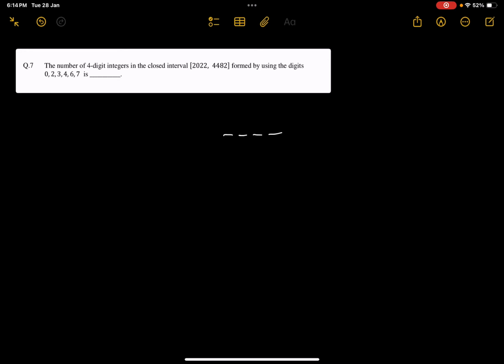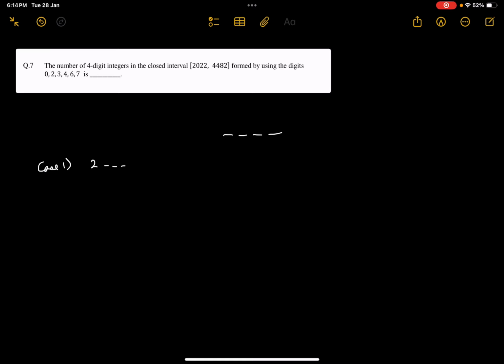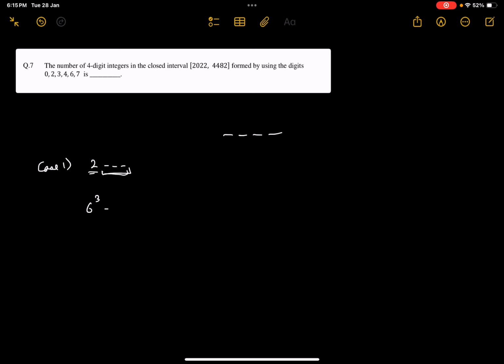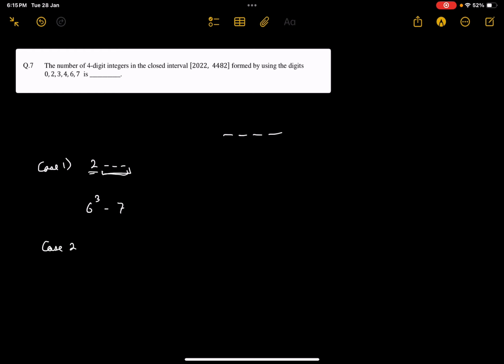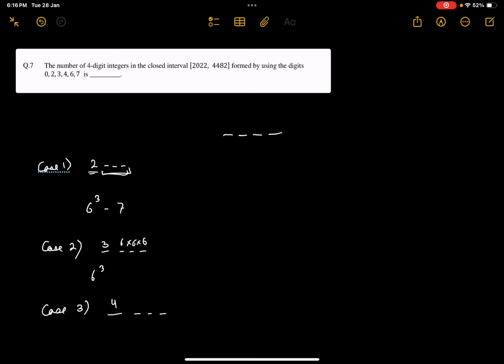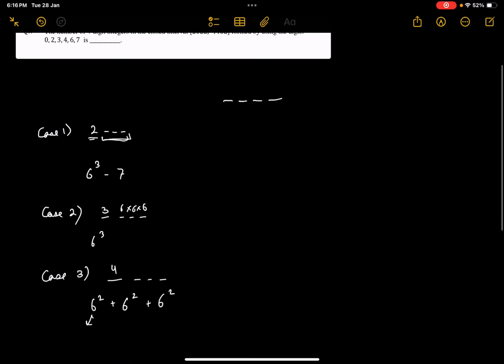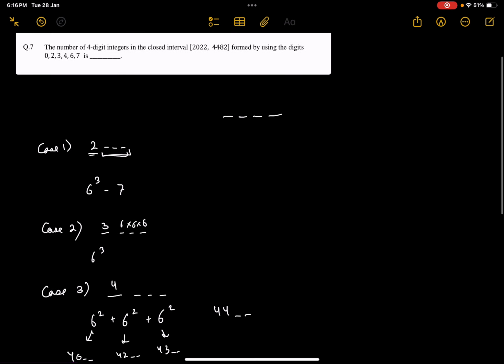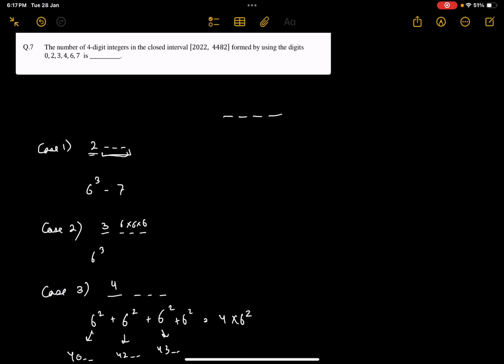JEE ADVANCED 2022 P1 Q7 | Step by Step Solution | JEE Advanced Preparation